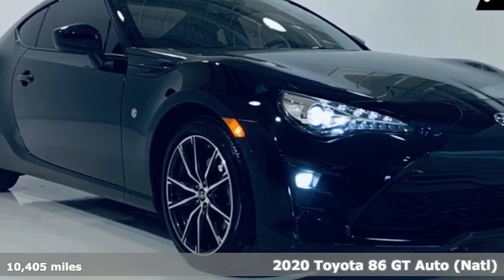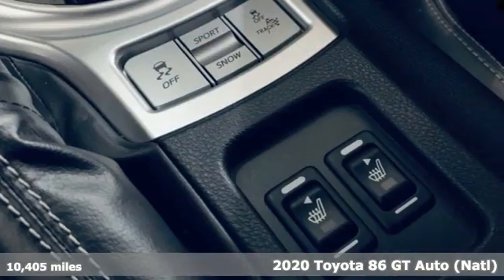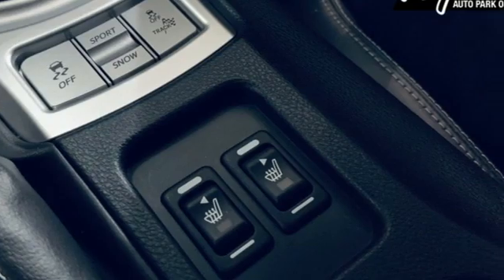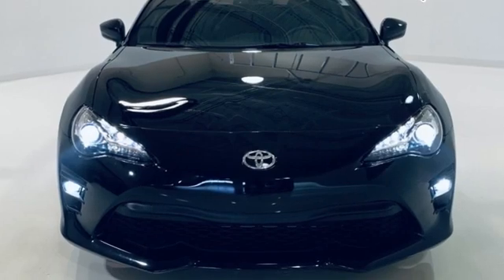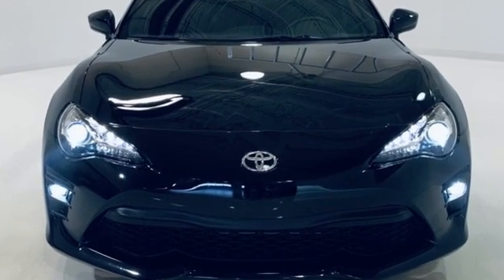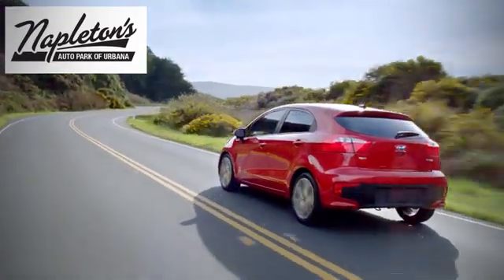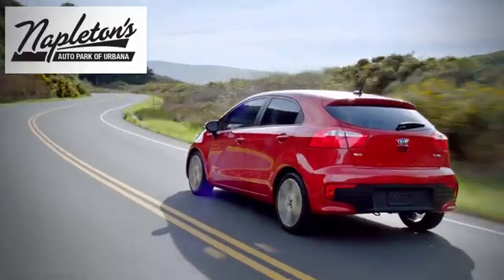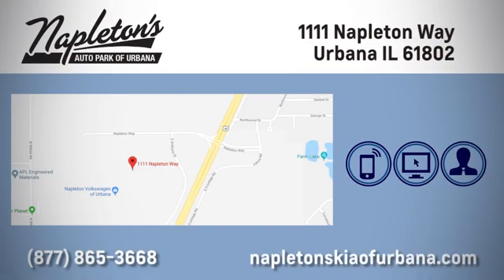Used 2020 Toyota 86 Urbana, IL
Year: 2020
Make: Toyota
Model: 86
Trim: GT
Engine: 2.0L H4 PDI DOHC 16V LEV II 200hp
Transmission: 6-Speed Automatic ECT-i
Color: Black
Interior: Black
Mileage: 10405
Stock #: T038466A
VIN: JF1ZNAE18L8751469
2020 Toyota 86 GT 2.0L H4 PDI DOHC 16V LEV II 200hp RWD 6-Speed Automatic ECT-i Black USB, Aux Connection, Bluetooth, Hands Free Calling, Heated Seats, Toyota Safety Sense, Toyota Care 2 year road side assist, Local Trade, Apple Car Play, Android Auto, ABS brakes, Alloy wheels, Electronic Stability Control, Front dual zone A/C, Heated door mirrors, Heated front seats, Illuminated entry, Low tire pressure warning, Remote keyless entry, Traction control.brbrbrNapleton's Auto Park of Urbana also offers the highest quality certified and pre-owned vehicles and represent the best value around! Come experience a friendly, comfortable shopping experience with no pressure. Our staff is dedicated to the highest customer service in sales, parts and service departments. We have over 20 loaner vehicles and offer free car washes for life! All of our pre-driven vehicles undergo a complete, thorough inspection and if we feel they meet our standards we then fully recondition and detail them to sell to our valued customers. FREE Car Washes for the LIFE of your vehicle at Napleton's Auto Park, WiFi, Shuttle Service In Champaign, Urbana and Savoy, State-of-the-art service center with clean and comfortable children's play area, customer waiting area, and FREE refreshments. SERVING: CHAMPAIGN, URBANA, SPRINGFIELD, DECATUR, DANVILLE, RANTOUL, MAHOMET, CHARLESTON, MATTOON, SAVOY. We are right off exit 184 in I74 and Cunningham Ave.

Address:
1111 Napleton Way